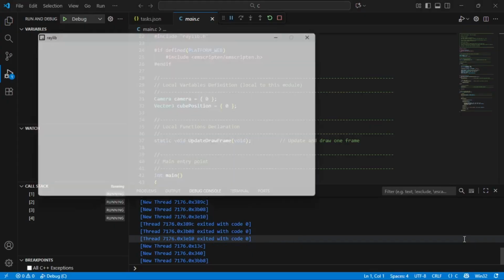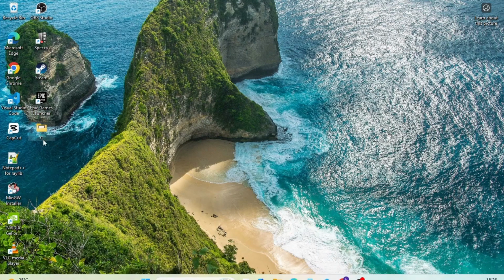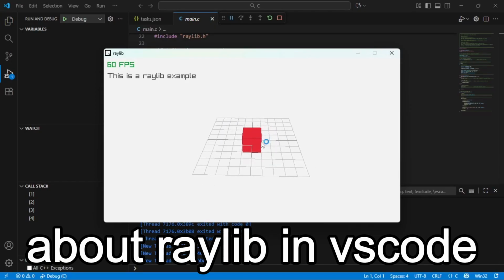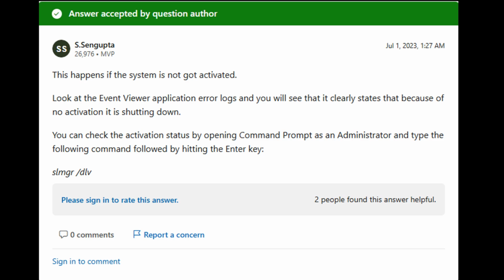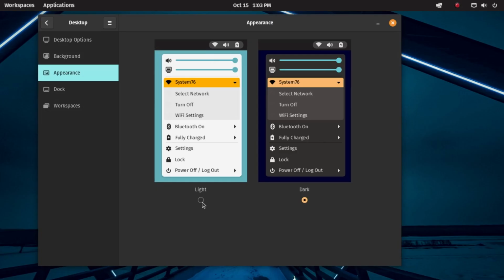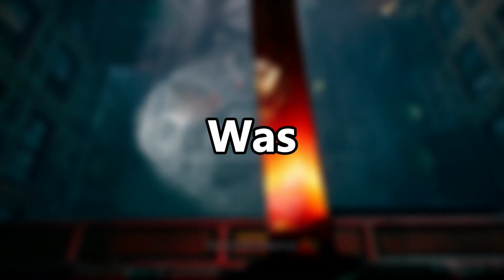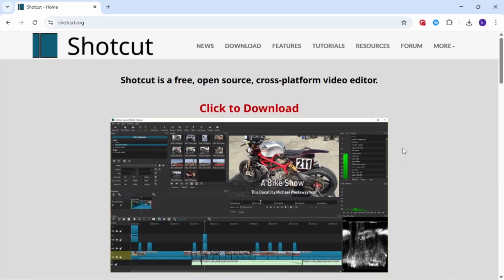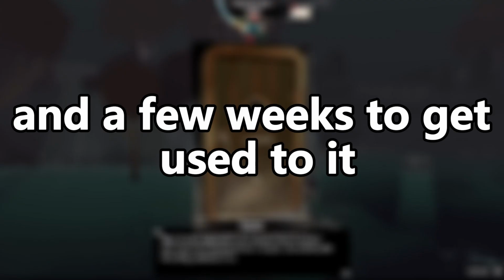The OS I Picked and Raylib in VS Code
Microsoft has officially ended support for one of its best operating systems(win 10). I’m not sure if the OS I Picked as a replacement will be stable, but I’ll definitely find out in the future.